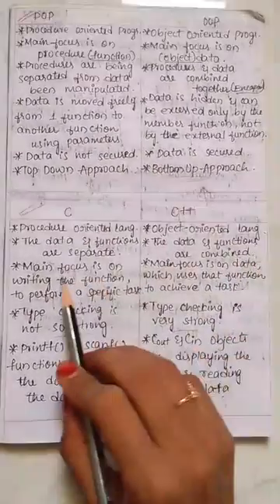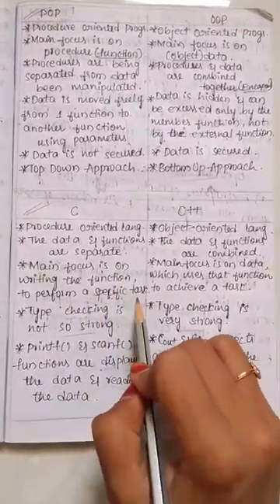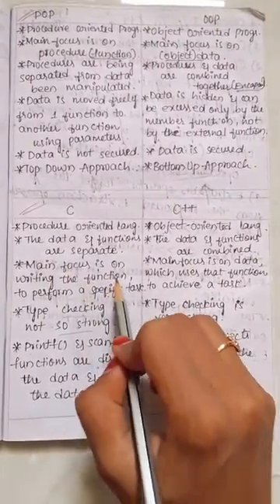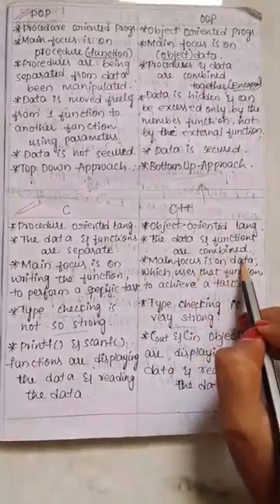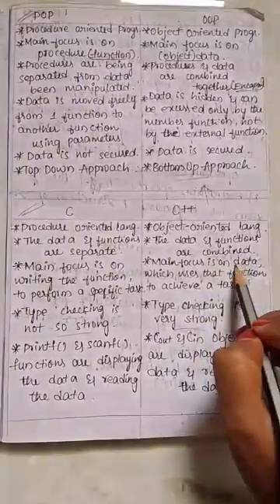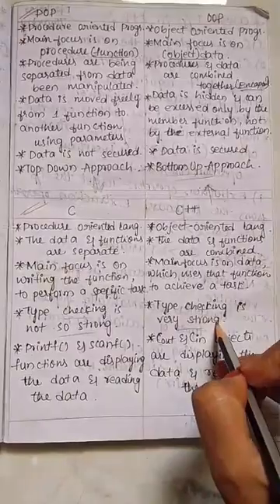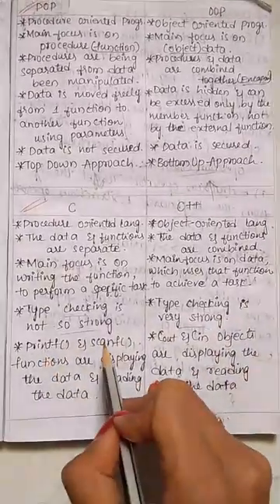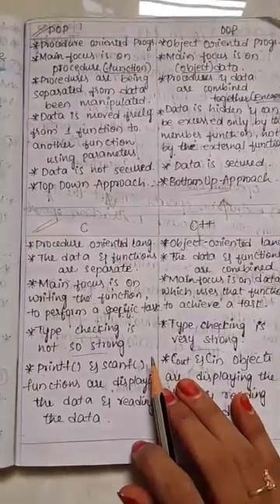POP vs OOP and C vs C++ | Basics for Beginners